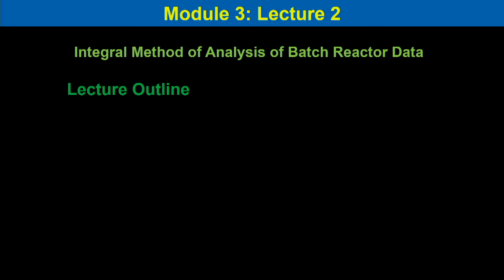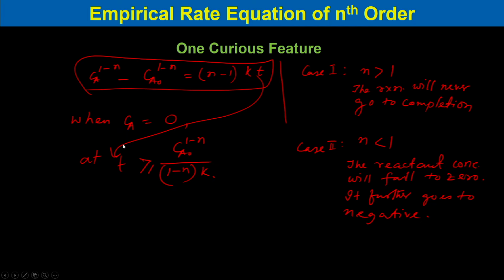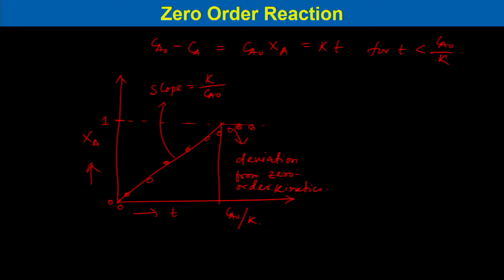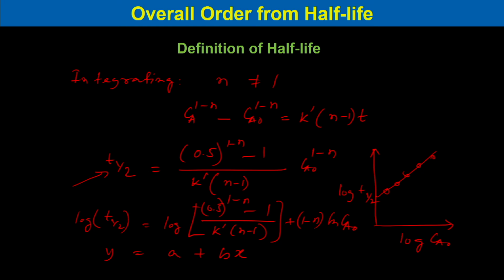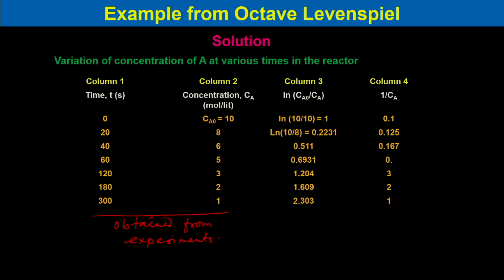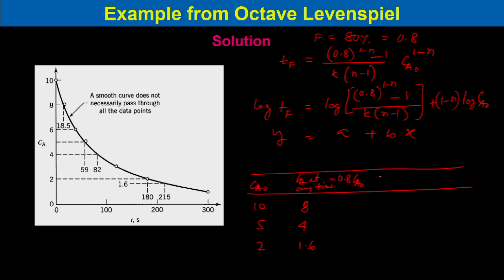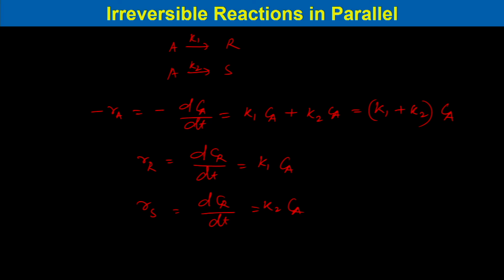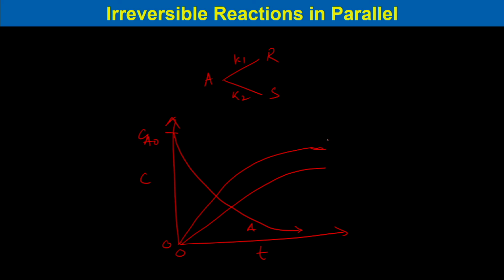Lec 8: Intregal Method of Analysis of Batch Reactor Data: Part 1